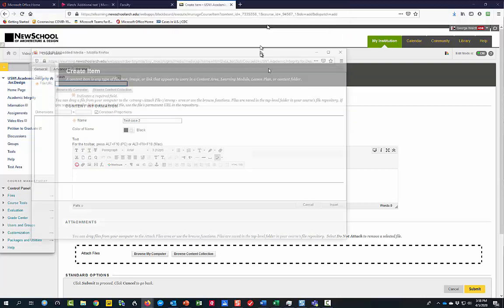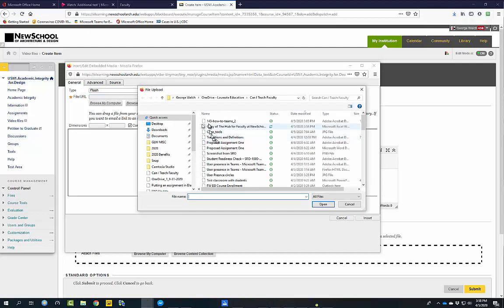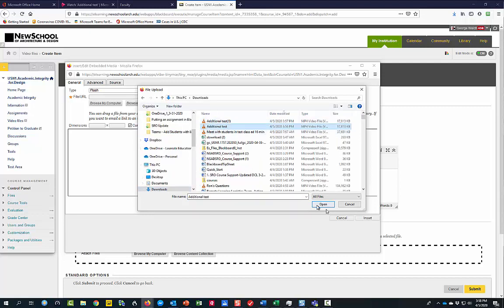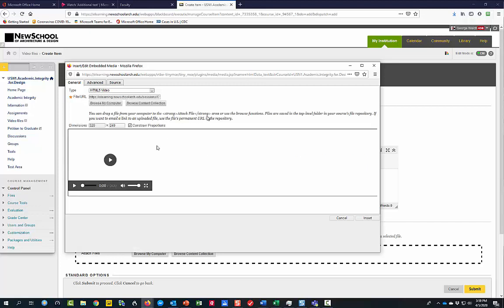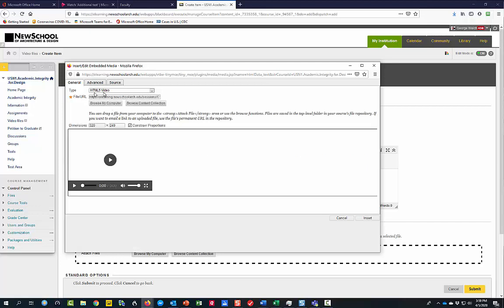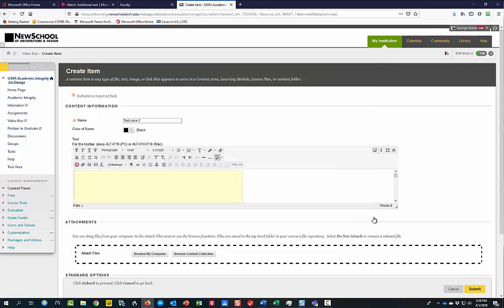Putting Stream Video in your BlackBoard